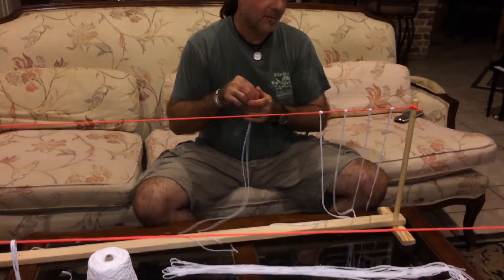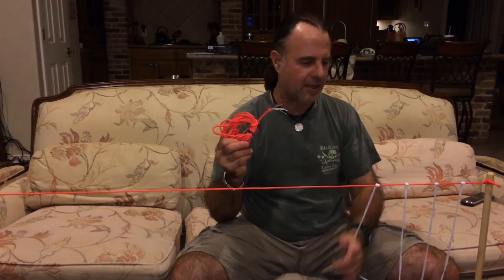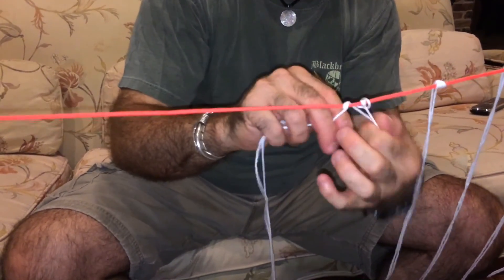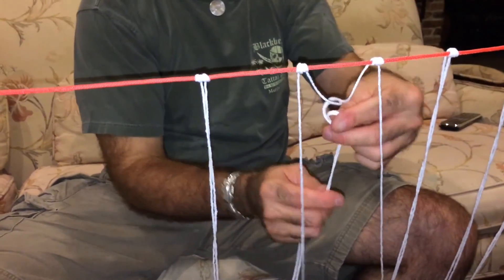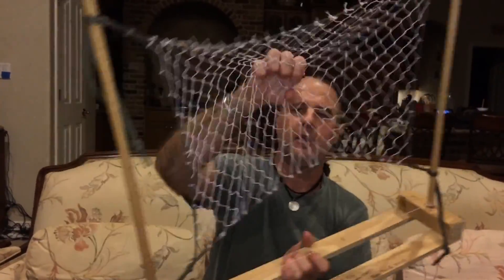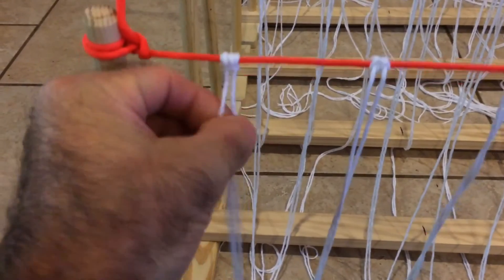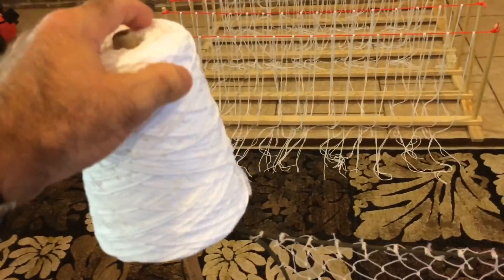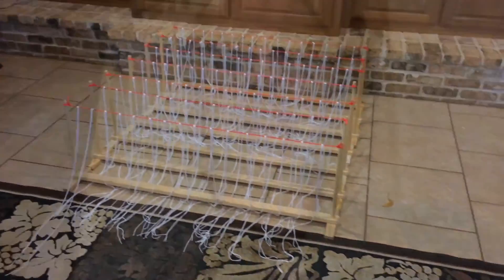Outdoor Survival Science - Handmade Fishing Net Frames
"Give a person a fish, feed them for a day. Teach a person to craft a handmade fishing net from 550 Paracord, they can feed themselves for a lifetime". With a Children's Outdoor Survival Science Camp right around the corner, I prepped by making 7 fishing net loom frames so that kids of our next generation could learn some of the awesome science behind the art of self-reliance.

Note: To make the string easier to work with for the sake of teaching, thick cotton string was used for the frames. This also cut cost considerably. It works great as a teaching aid, but I would not rely on cotton string for an actual work net, unless that's all I had. Obey all Fish, Game, & Wildlife Laws and always hunt responsibly and respectfully. I do not personally hunt or fish for sport, but I believe that people should have the skills to hunt and gather if the need arises. ~Daniel G. Benes